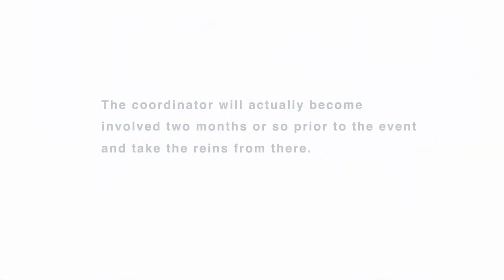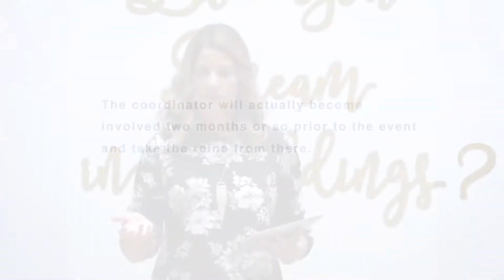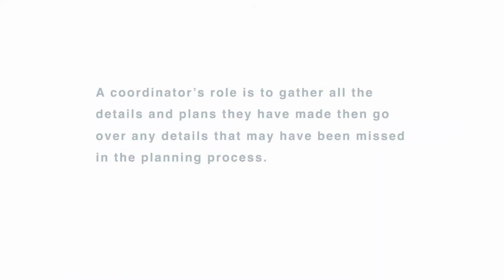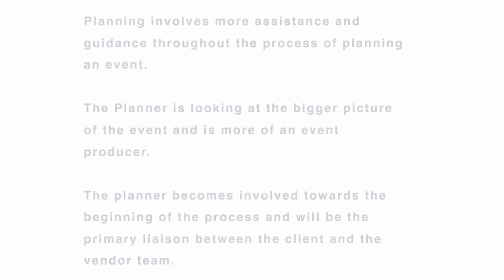Weddings Defined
LVL Academy Ultimate Wedding Planner Blueprint